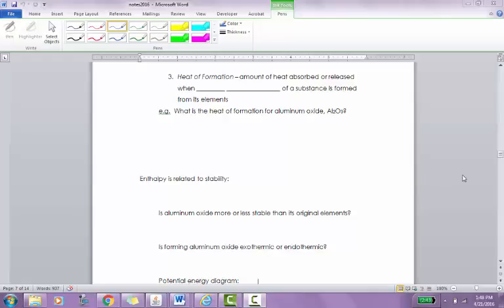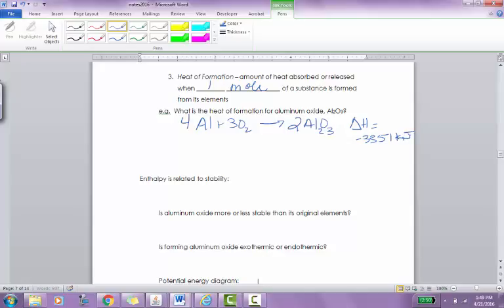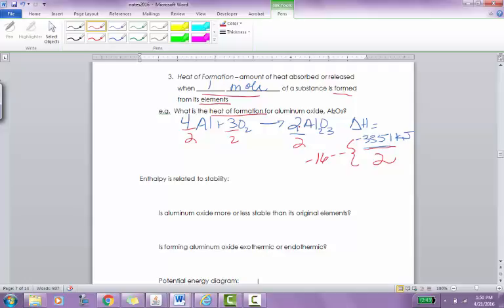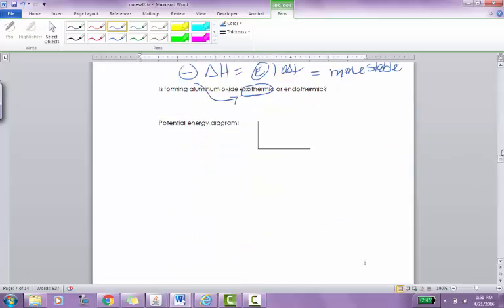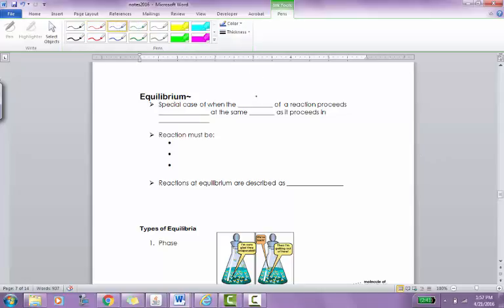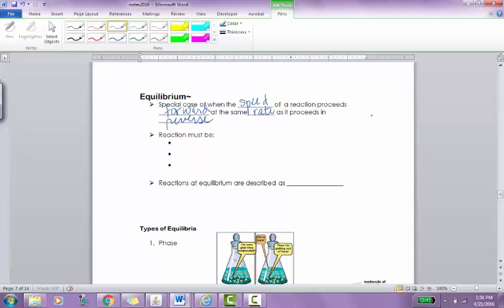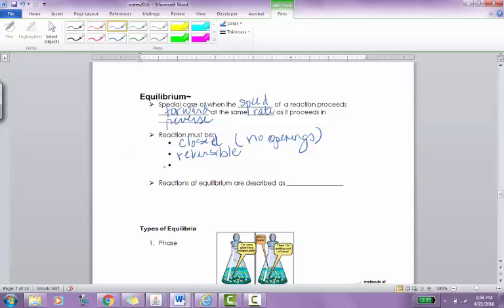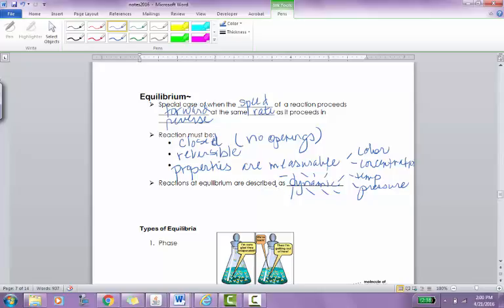Enthalpy notes April 22